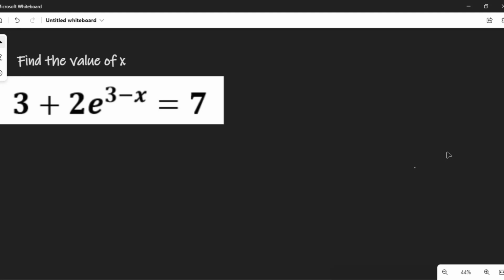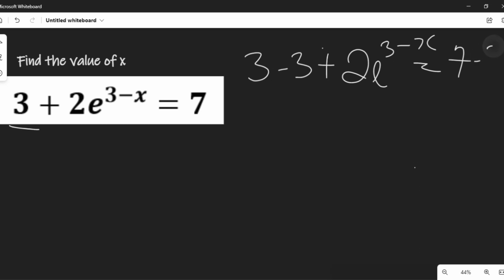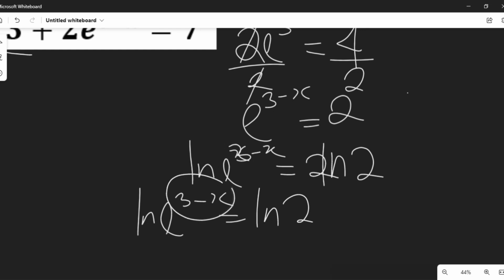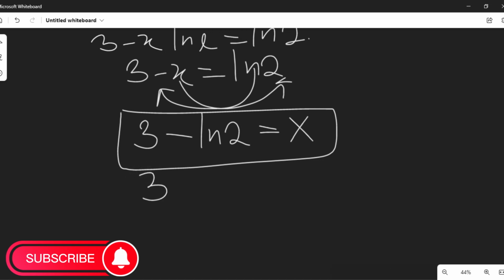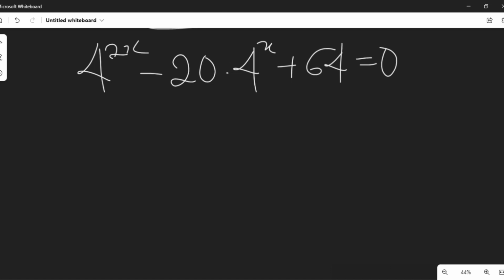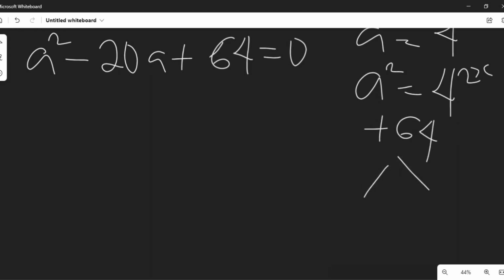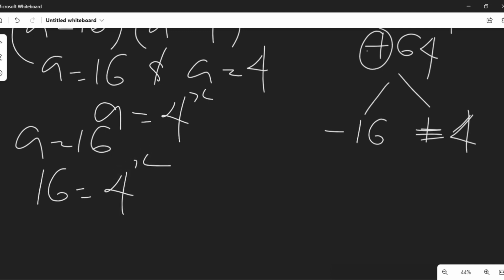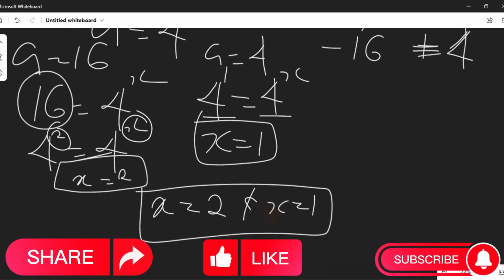Olympiad Exam Question | Exponential Functions with Base e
Solve the exponential Function equation using the natural logarithms.